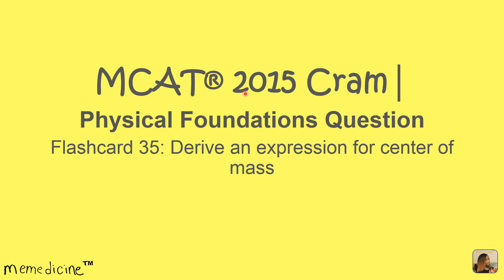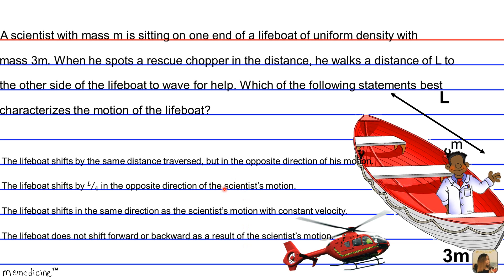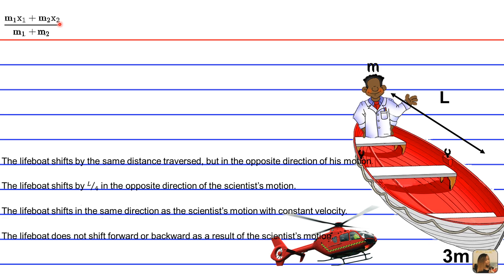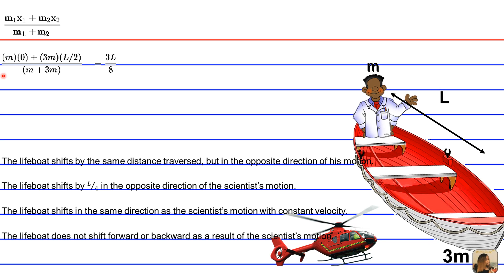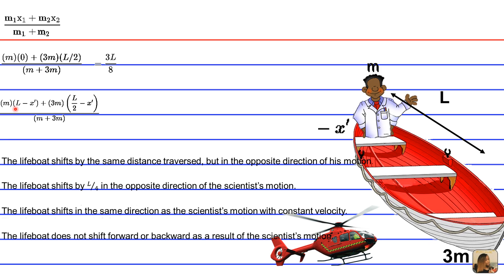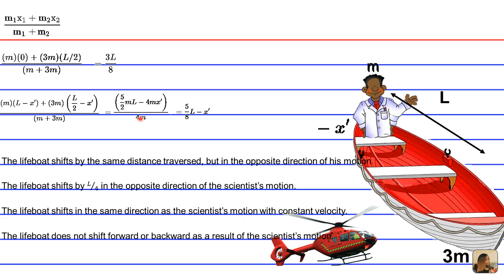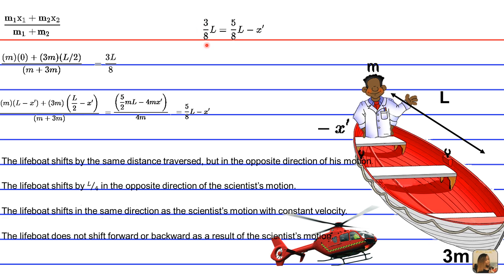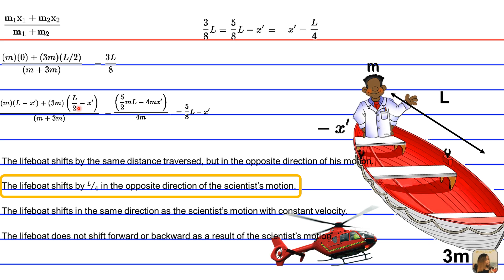MCAT ® 2017 Cram│ Physical Foundations Question Card 35│ 4A│ Derive an expression for center of mass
Question Card 35│ MCAT 2015® Cram │ Physical Foundations  of Biological Systems│ 4A: Derive an expression for center of mass

This Deck of Cards:
Demonstrates how to derive an expression for center of mass.